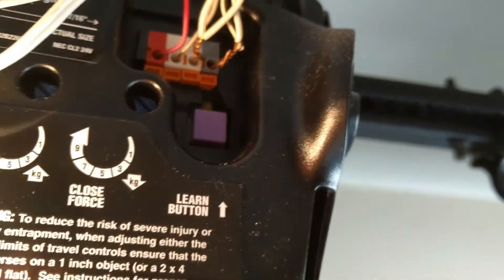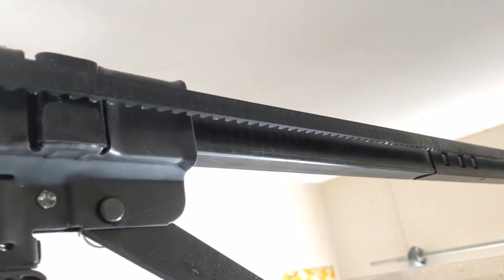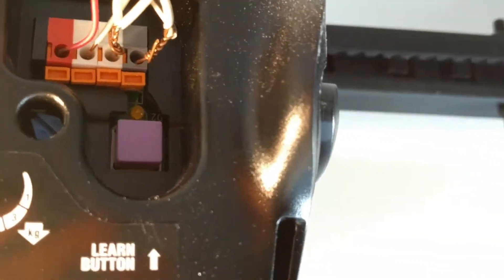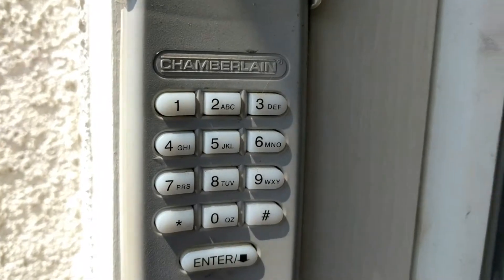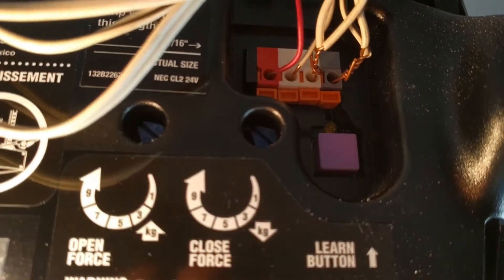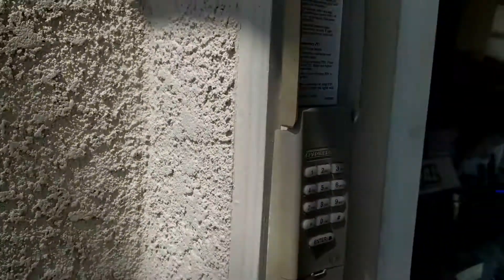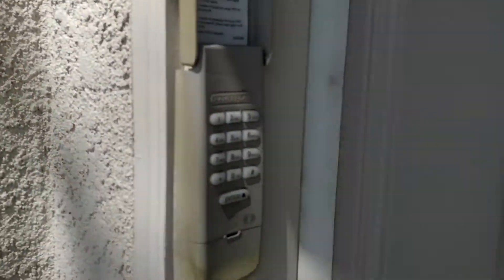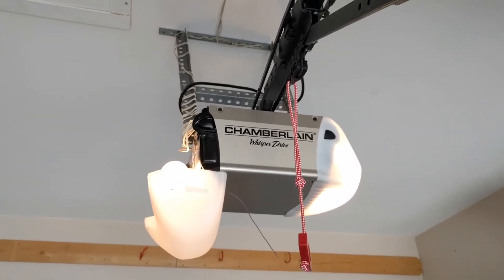Home repair chamberlain how to learn a keypad code by froggy